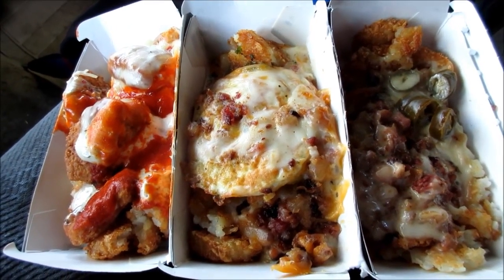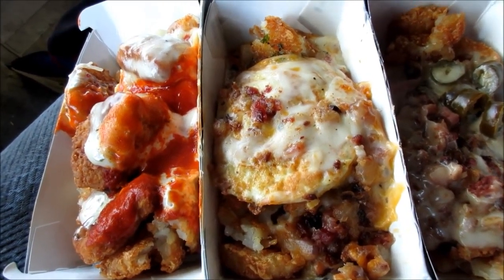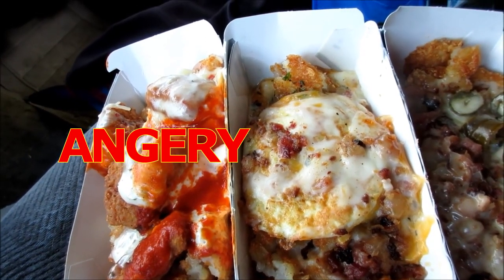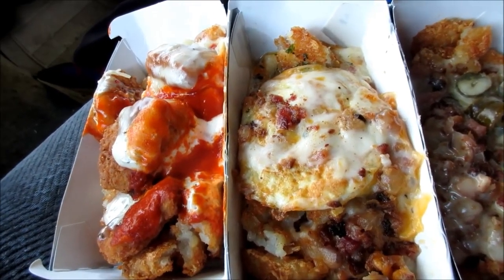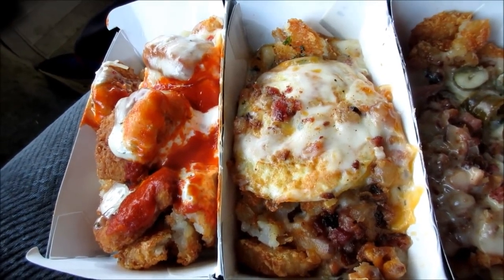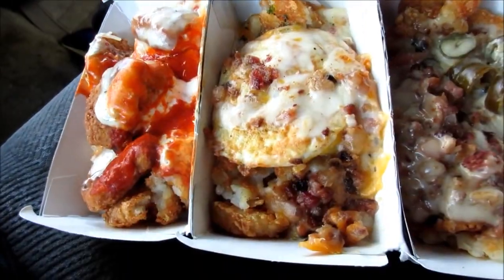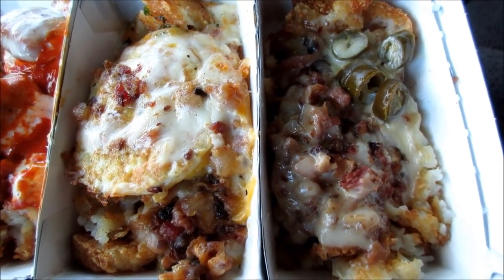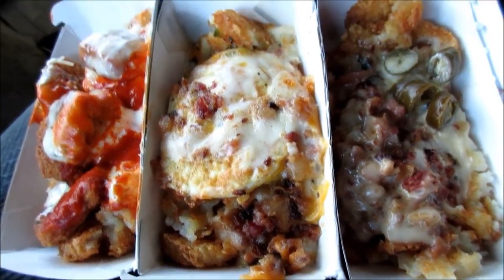[YTP] Joey gets angery over munchy muchachos.